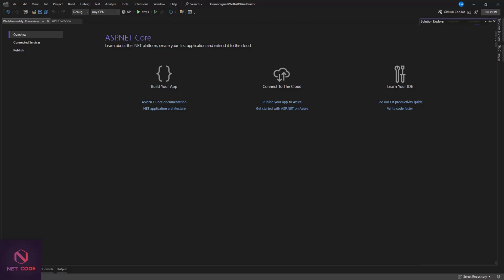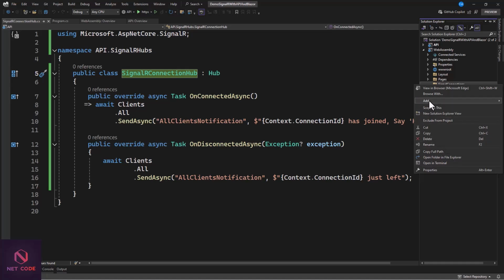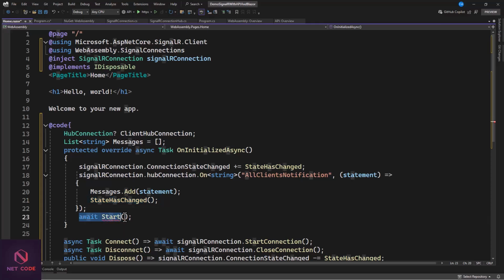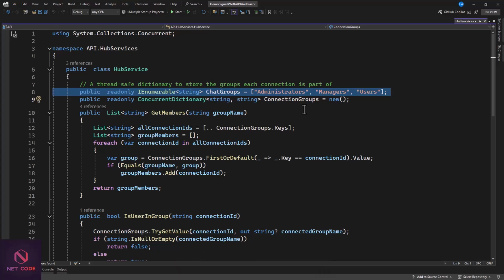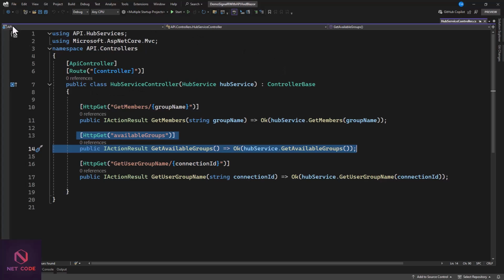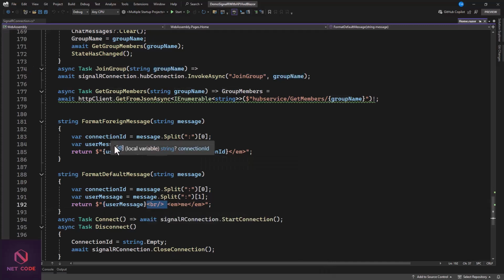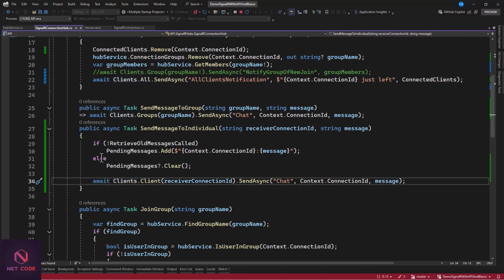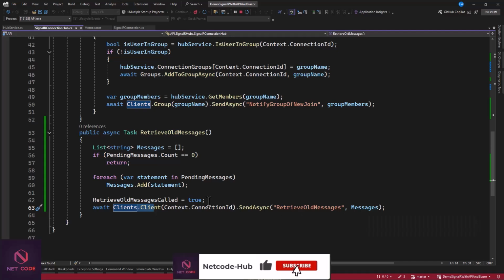Completely 🌟Chat App with Blazor Wasm & API : Create Hub Service, Group & Individual Messaging🔥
🔹SignalR is an open-source library for ASP.NET developers that simplifies the process of adding real-time web functionality to applications. Real-time web functionality enables server-side code to push content to clients instantly, rather than having the server wait for a client to request new data.
So in this video, we will look at how to work with this beautify package in our applications.

2nd - Effortless SignalR Integration in .NET 8: Sending Group Messages in Blazor WebAssembly and Web API🔥
All - SignalR in .NET 8 Blazor Wasm & Web API : Create Hub Service, Group and Individual Messaging🔥